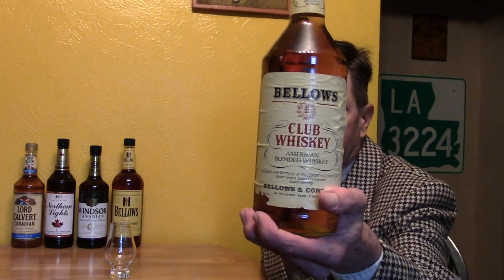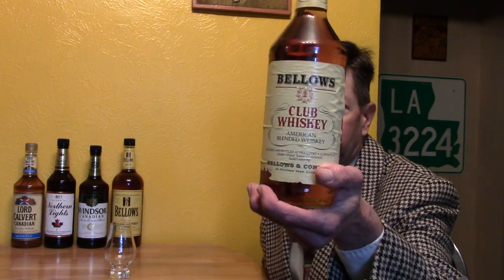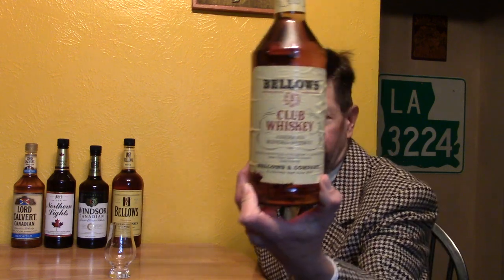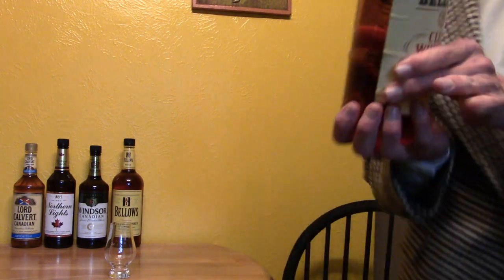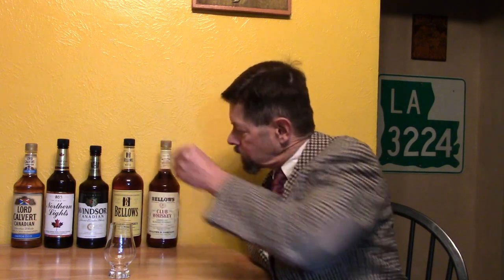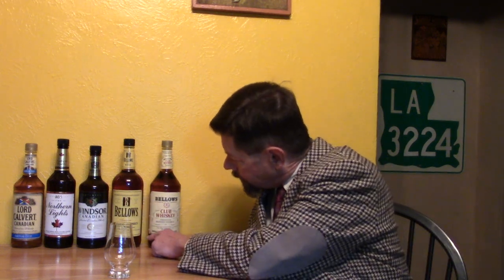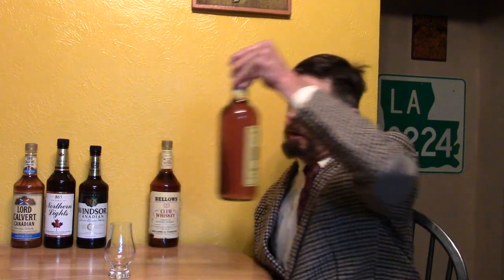Bellows Club Whiskey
80 proof. Company founded in 1830. Currently are Luxco brands.  No website listing.